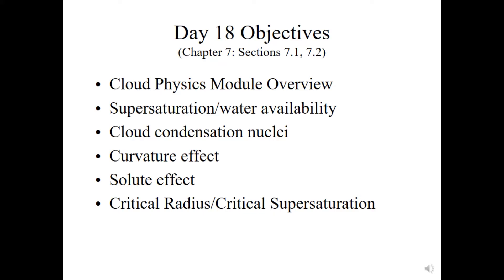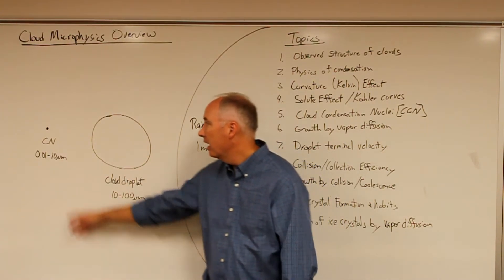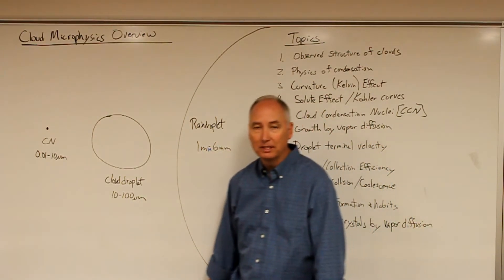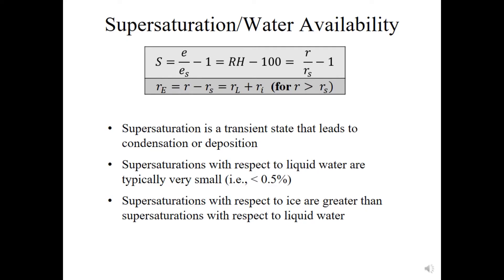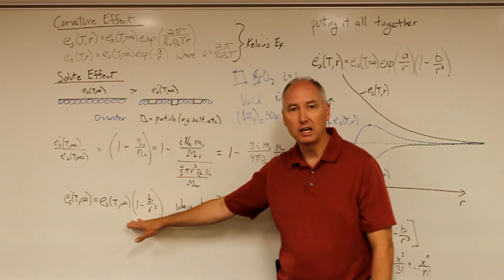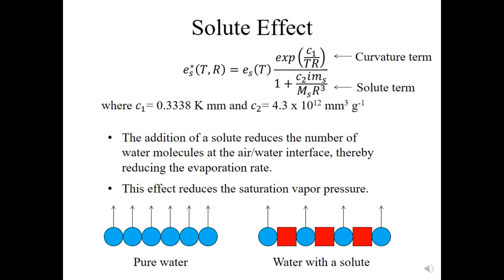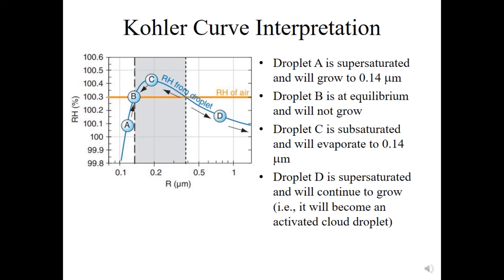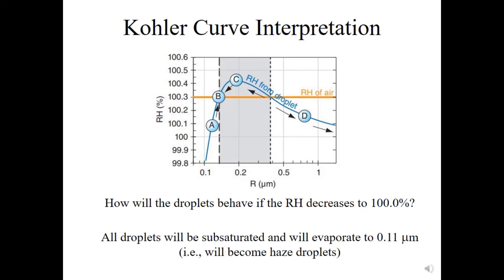ATMOS 5000-A Day18 Chap7 7.1/7.2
ATMOS 5000-A is an algebra-based introduction to atmospheric sciences based on the book "Practical Meteorology" by Dr. Roland Stull. This video focuses on Chapter 7 Sections 7.1 and 7.2 on the topics of cloud condensation nuclei, supersaturation, excess water, curvature effect (Kelvin Effect), solute effect, and Kohler curves.